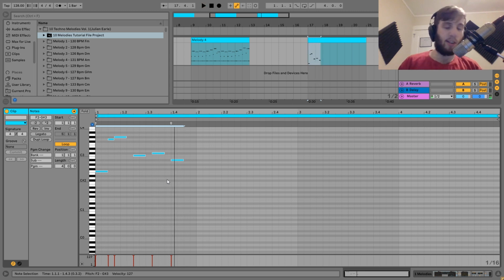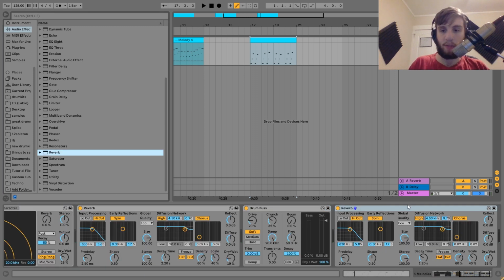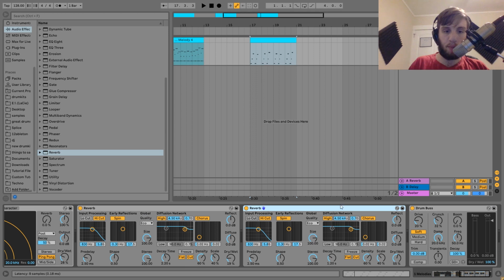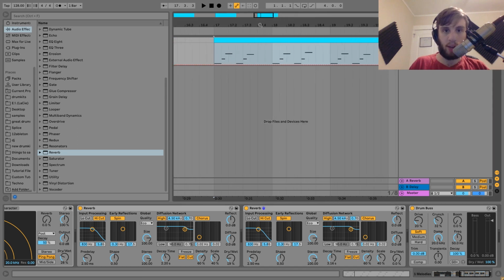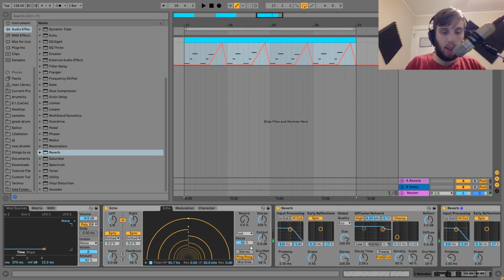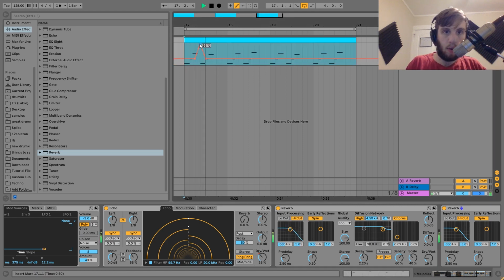How To Make Techno Melodies Like Joyhauser & Spektre [Contest Announcement! +Midi]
Streaming Schedule: I stream Monday, Thursday, and Saturday at 3 PM PST/6 PM EST